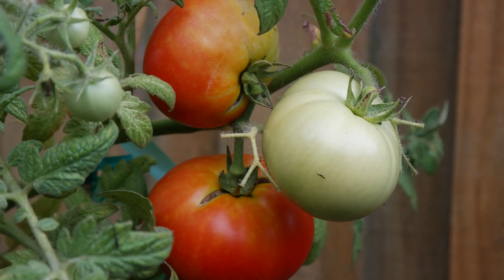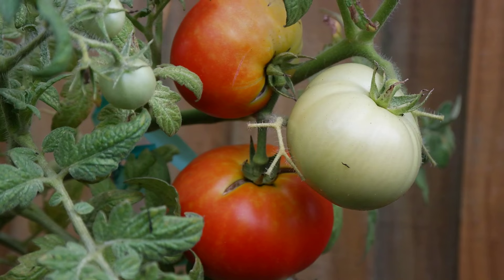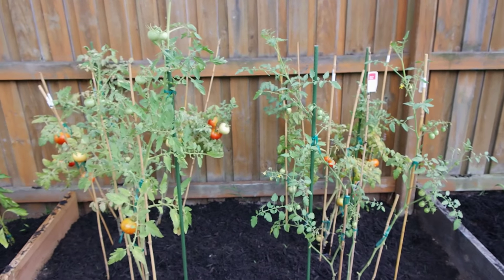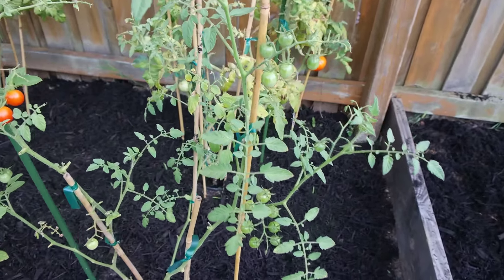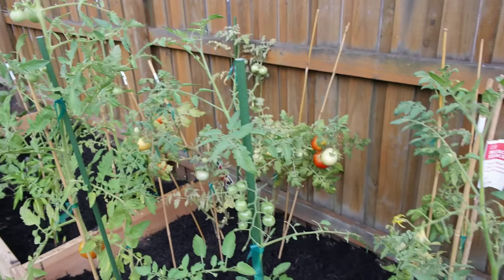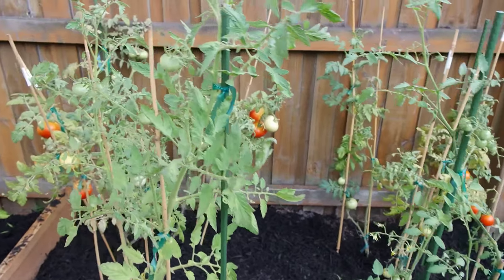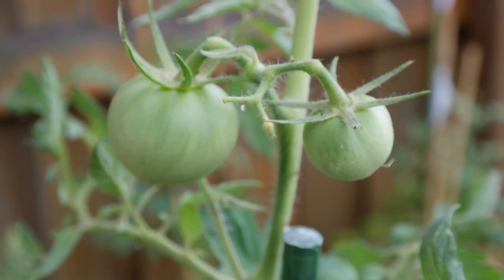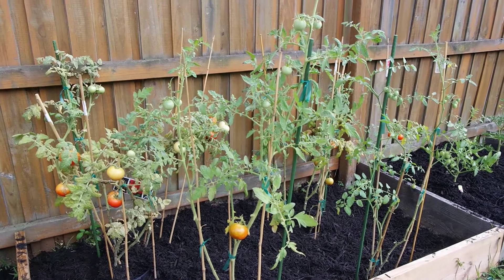DELICIOUS VINE RIPENED TOMATOES